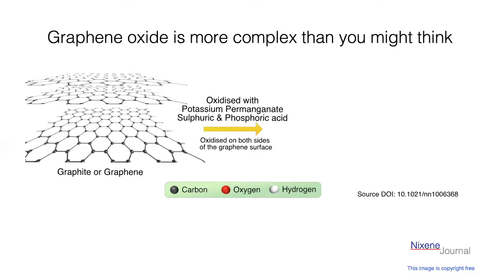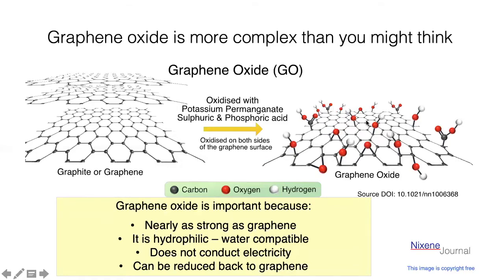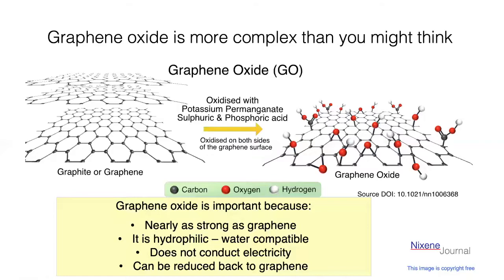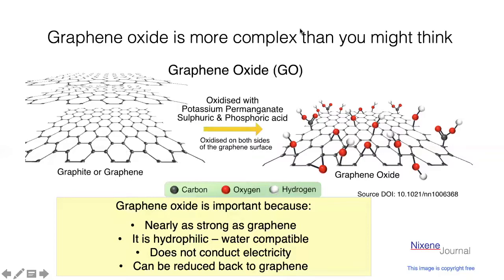15 - Graphene Oxide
Adrian Nixon (Editor of the Nixene Journal) in conversation with Debbie Nelson.
Adrian explains the difference between the properties of Graphene and Graphene Oxide.

Many of our videos feature original graphics by Adrian Nixon. The graphics are available upon request, for your use, copyright-free. On those graphics, you will see link(s) in the bottom left corner which reference the source of the material presented.

Nixene Publishing firmly established its global leadership in clear, concise, unbiased graphene and 2D materials communication by focusing on science, not hype.

We welcome questions and comments relative to the topic.